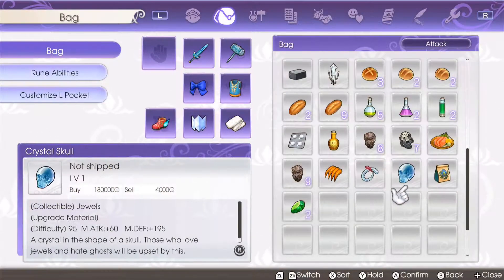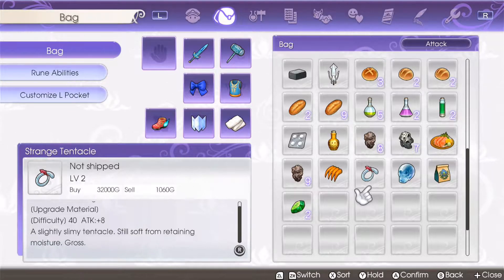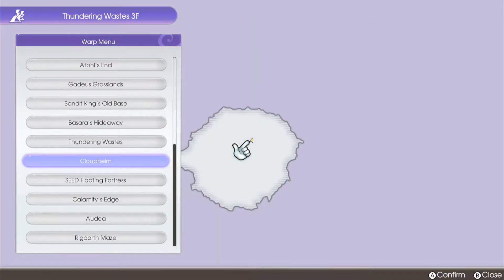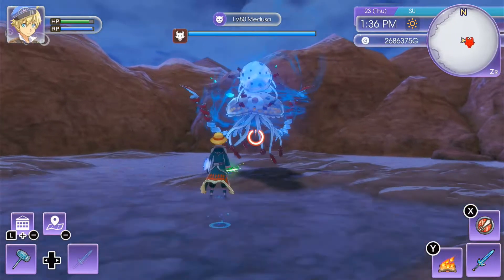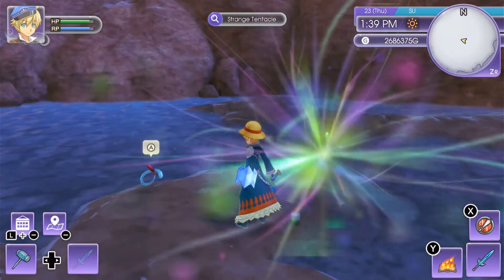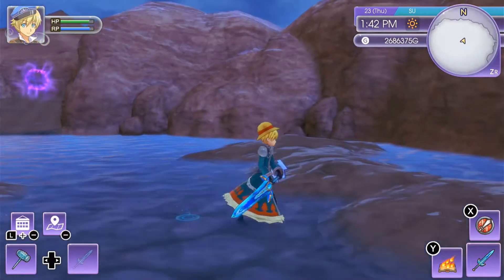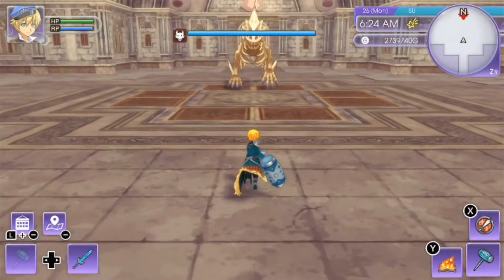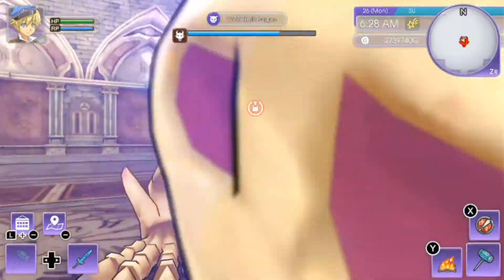Where to find Strange tentacle and the Crystal skull in Rune factory 5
in this video im gonna show you where to find the Strange tentacle and the crystal skull that is used in forging and crafting.